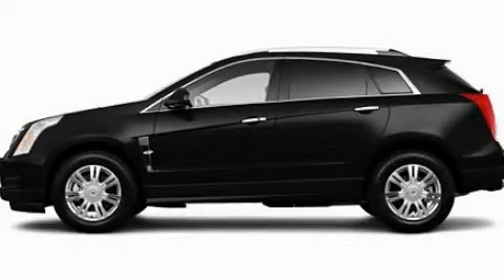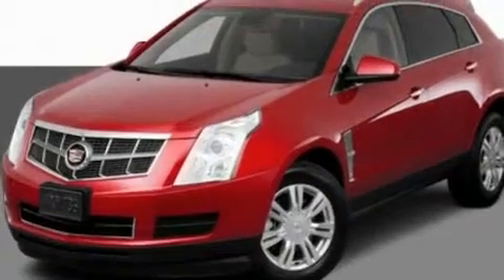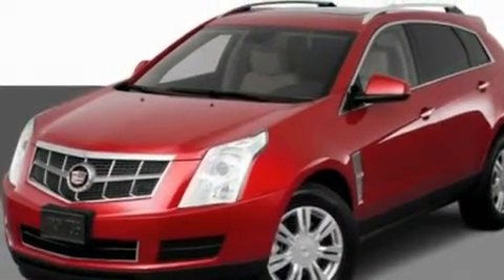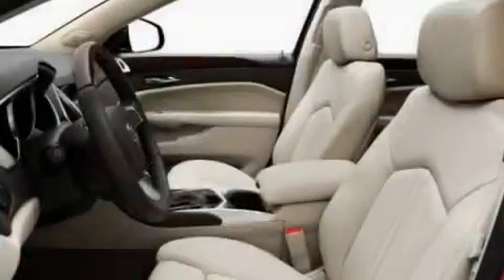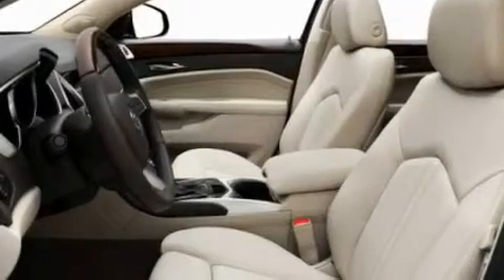2011 Cadillac SRX IL